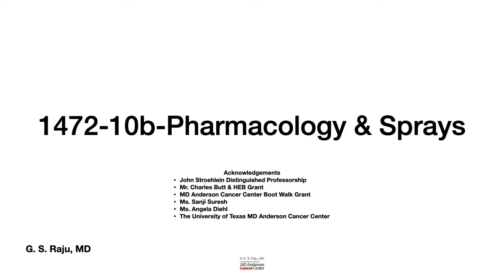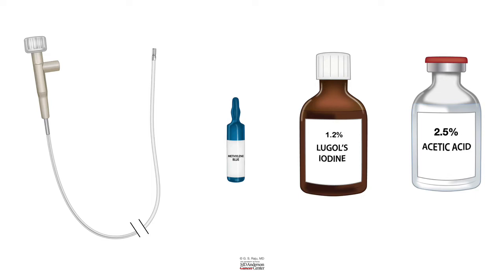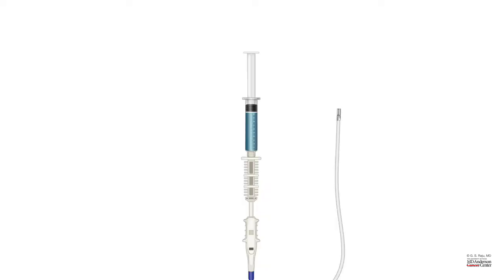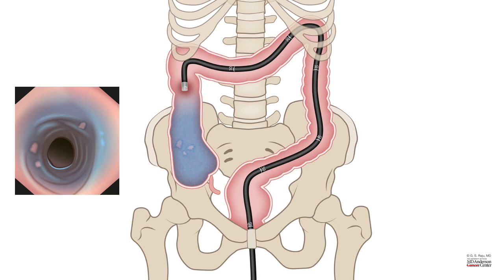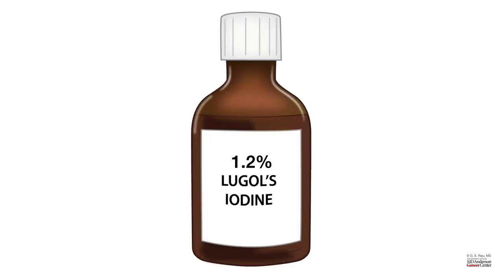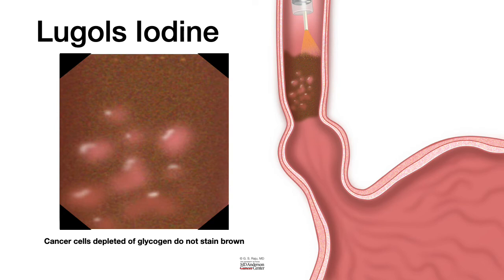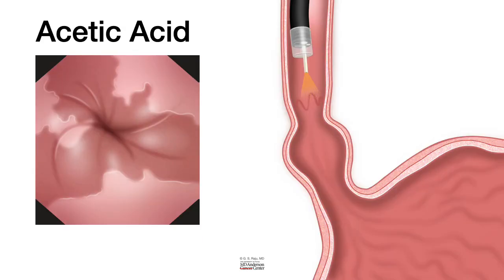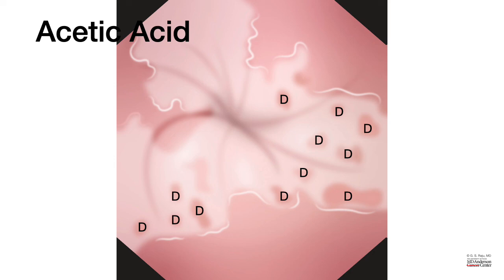HCC 1472 - 10b Endoscopy Technology Theory - Pharmacology - Sprays